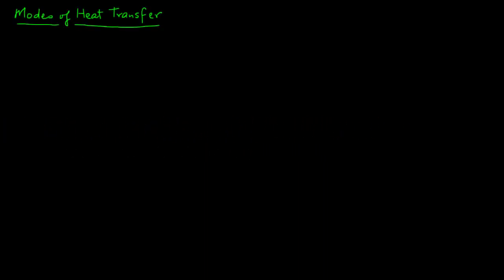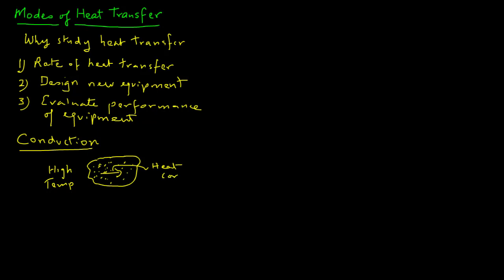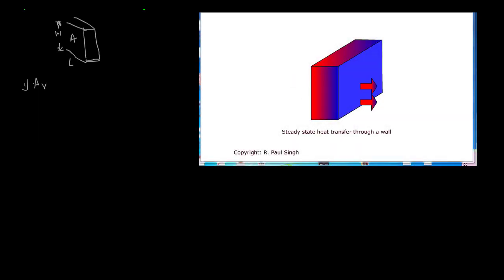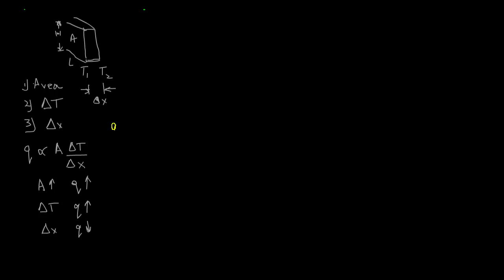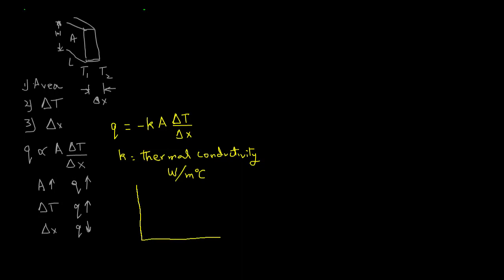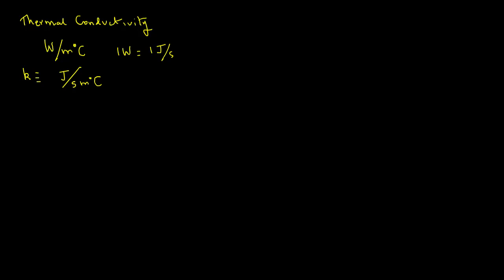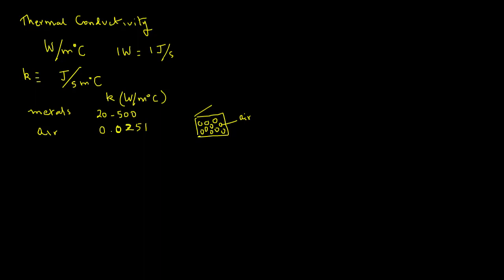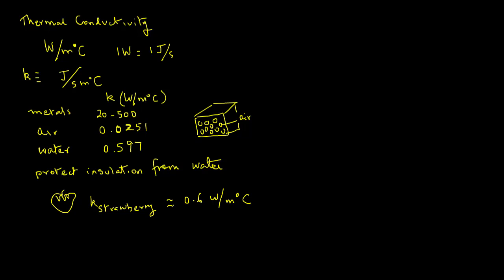Conductive Heat Transfer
An updated version of a previous video on conductive heat transfer. Fourier Law